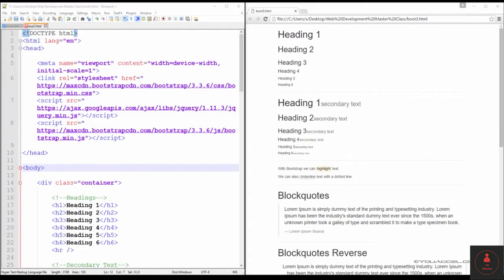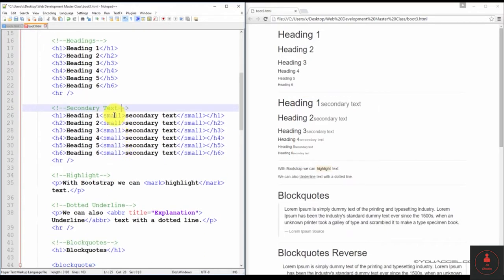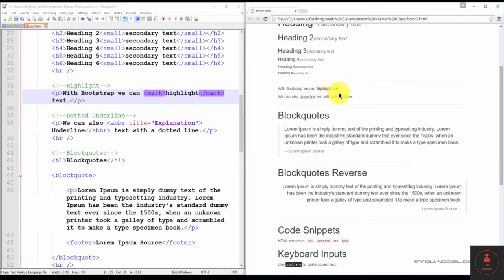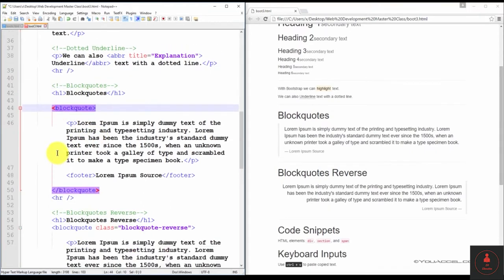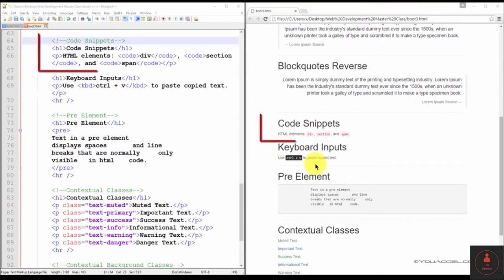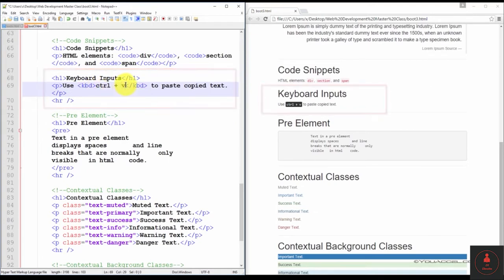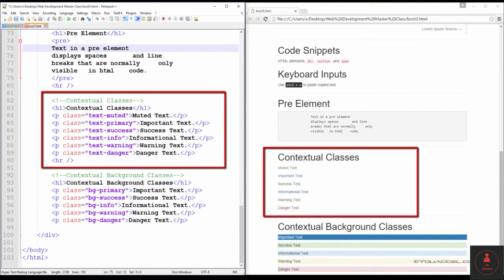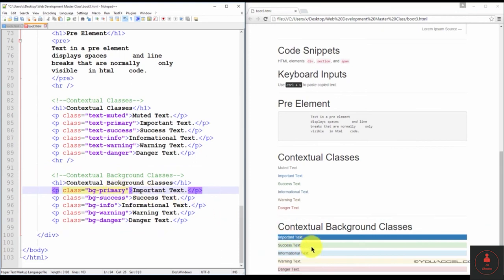06 - Bootstrap Typography - Complete Bootstrap Course